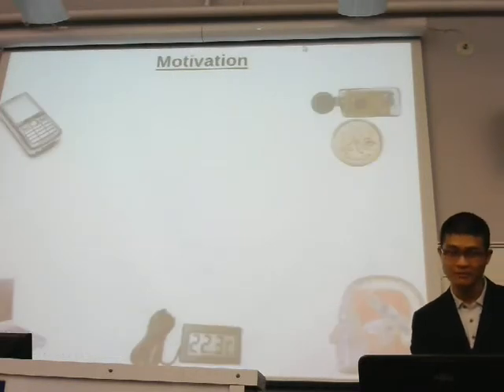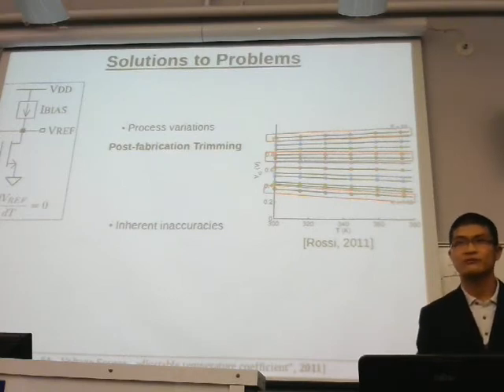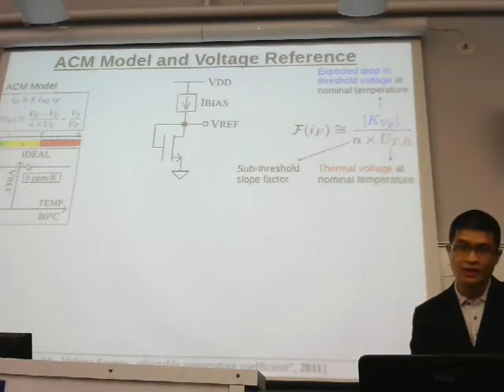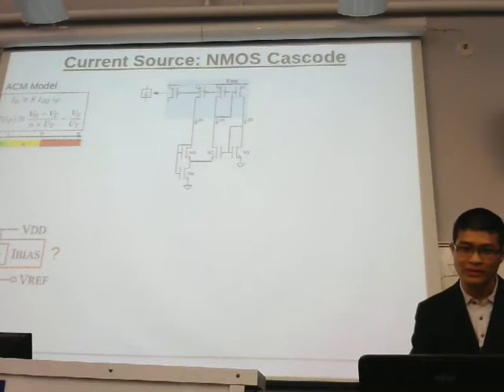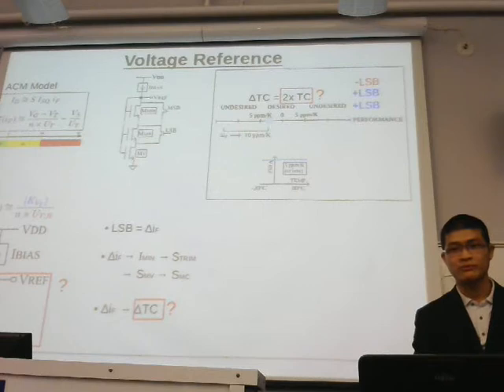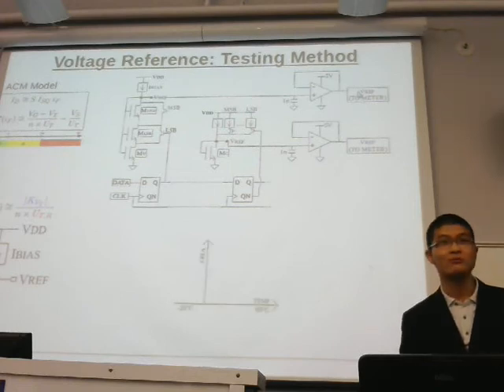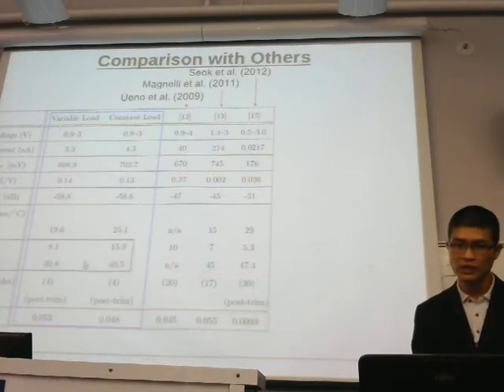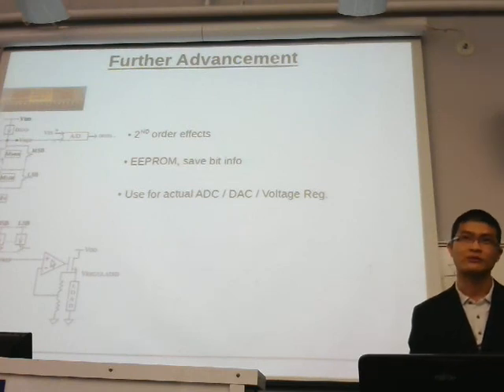[M. SC. ECE DEFENSE]: Sub-4-nW voltage reference devices with post-fabrication trimming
Defense of a (Masters of Science in Electrical Engineering) thesis.

Peter Luong / Lakehead University

[DATE/TIME/LOCATION]
Aug. 18, 2014 / 2PM, EST
Lakehead University, Thunder Bay, Ontario, Canada.

[THESIS TITLE]
Sub-1 V, 4 nA CMOS Voltage References with Digitally-Trimmable Temperature Coefficient

[THESIS ABSTRACT]
Voltage references are fundamental to mixed signal converters which are widely used in electronics. Hence there are significant advantages in having the voltage reference operate with less power while minimizing area consumption and maintaining performance. Past designs have suffered from issues related to process variations which adversely affect the temperature coefficient of the circuit output. To compensate for these process variations, a means to modify the temperature coefficient are proposed and experimentally verified with two circuit architectures.

Five test chip samples implement these architectures in a 0.35 μm CMOS process. Design methodologies for both architectures are presented. Design techniques include the use of a high-swing cascode to improve Line Sensitivity while minimizing additional power consumption, accounting for a well-matched layout, and the effect of leakage currents on the performance of the circuit.

Layout schematics, performance figures, test methodologies and results are presented. Each circuit dissipates less than 4 nW and operates down to 0.9 V or better with Line Sensitivity and Power Supply Rejection Ratio of less than 0.15 %/V and -58 dB respectively, while consuming an area of 0.053 mm 2 or less. An experimental average and median temperature coefficient was less than 26 ppm/ ◦ C and 22 ppm/ ◦ C respectively in the −20 ◦ C to 80 ◦ C range, with the best performance being less than 8.1 ppm/ ◦ C. Areas of improvement and potential areas of future research are then identified to facilitate advancement of this work.